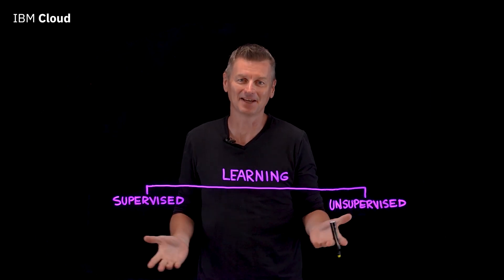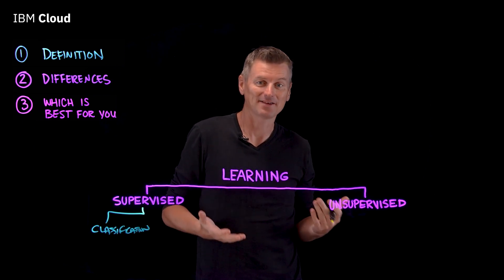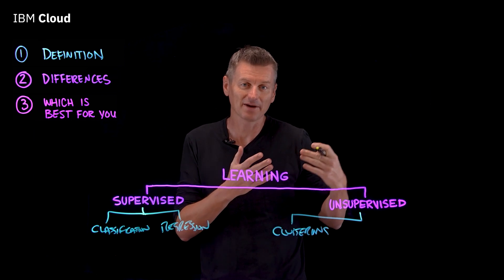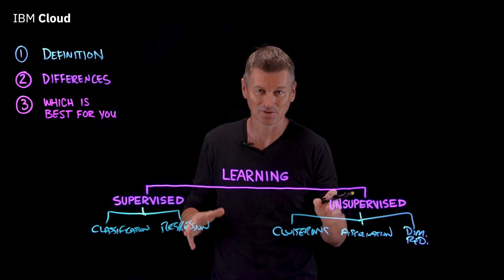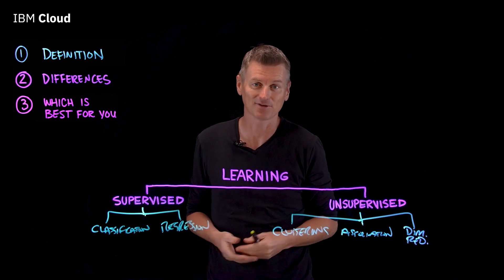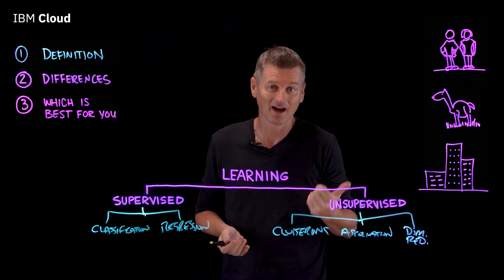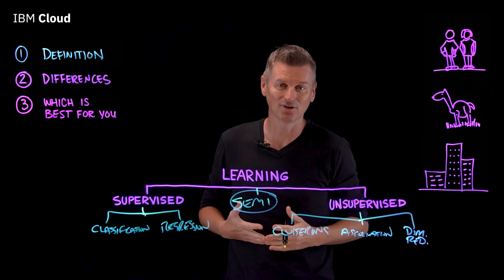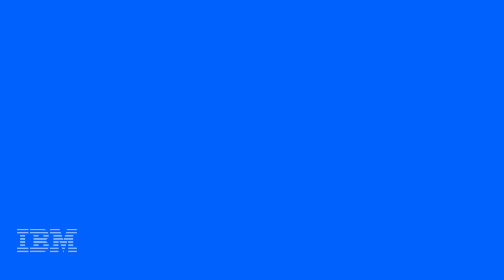Supervised vs. Unsupervised Learning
What's the best type of machine learning model for you - supervised or Unsupervised learning?
In this video, Martin Keen explains what the difference is between these 2 types, the pros and cons of each, and ... presents a 3rd possibility.